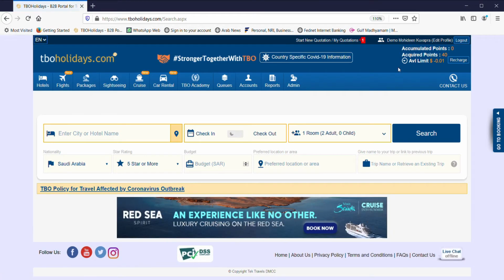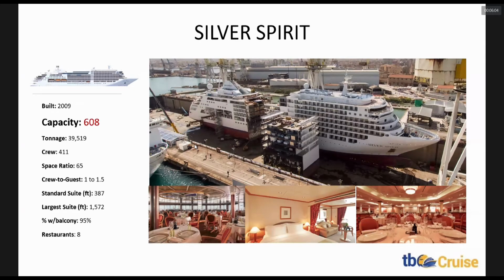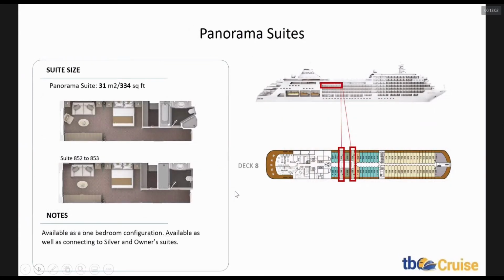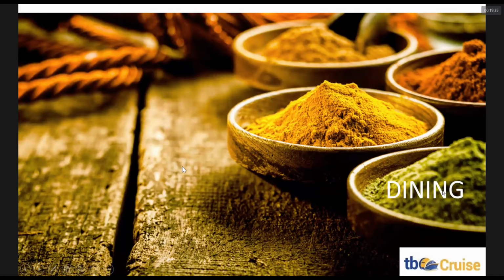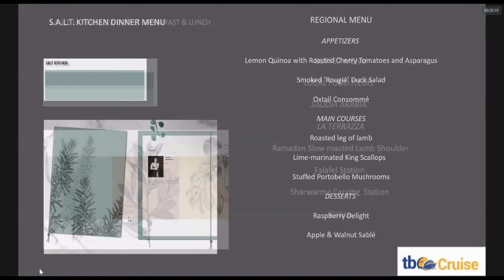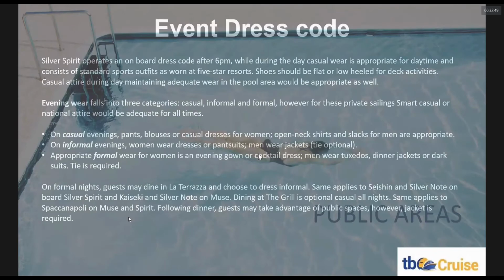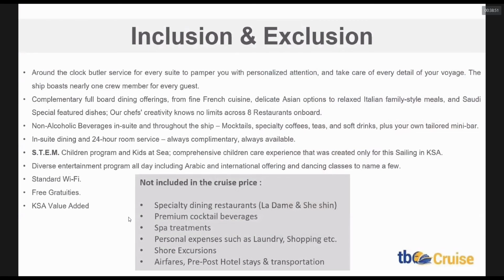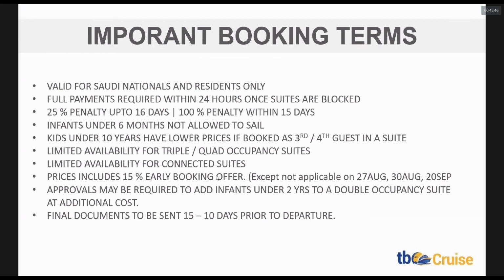Redsea Spirit Cruise Saudi Arabia booking on TBOHolidays Dynamic Packages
Redsea Spirit Cruise Saudi Arabia booking on TBOHolidays.com Packages